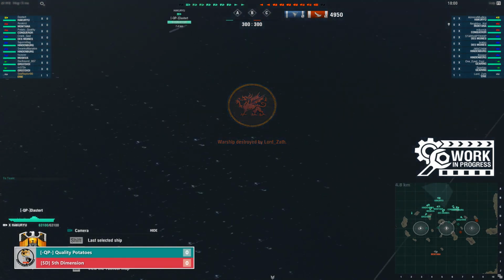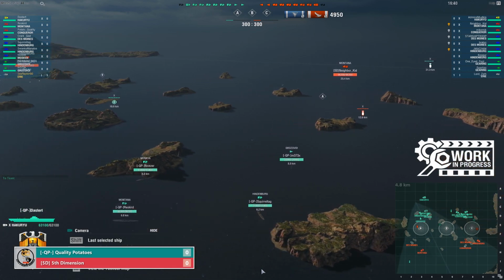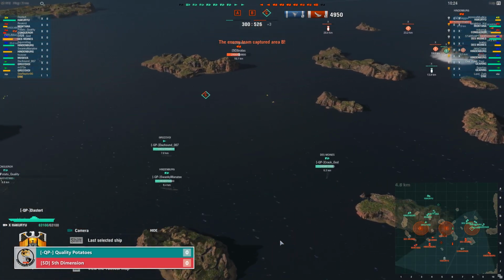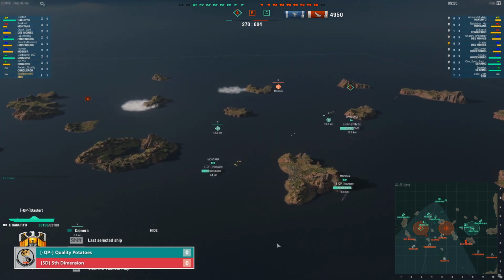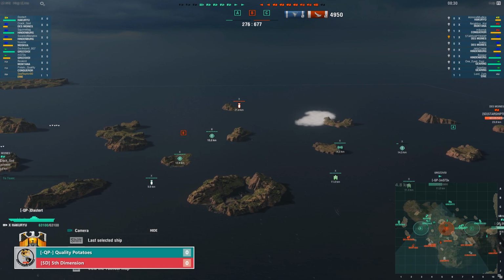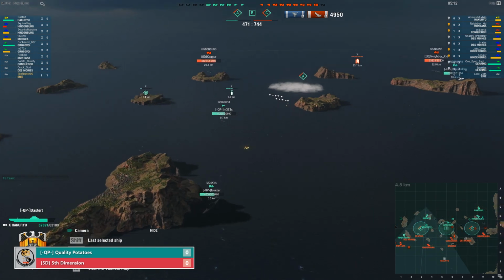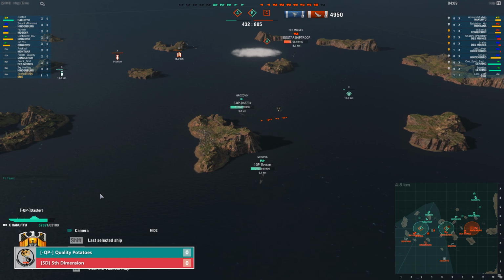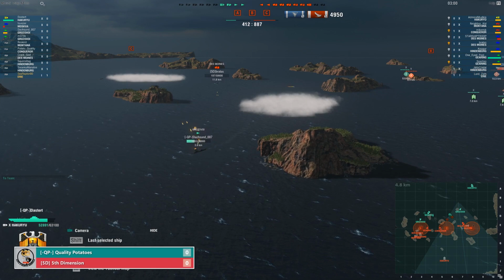KotS V - NA Elimination, Round 2 - QP v 5D (Game 1 - Full Game)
The full replay of QP v 5D; NA Elimination Stage, Round 2, Game 1.

MAP: Loop